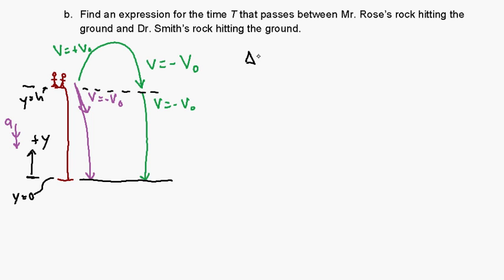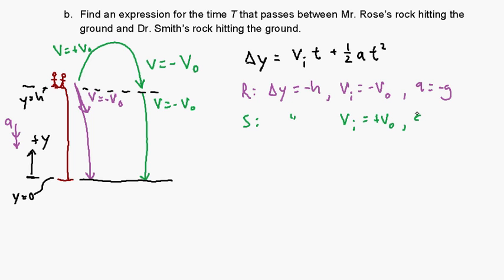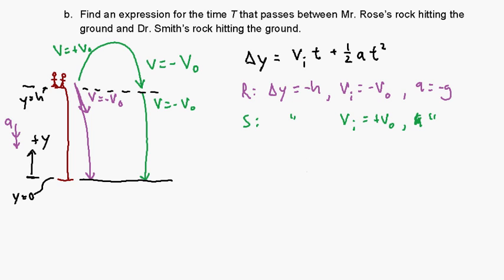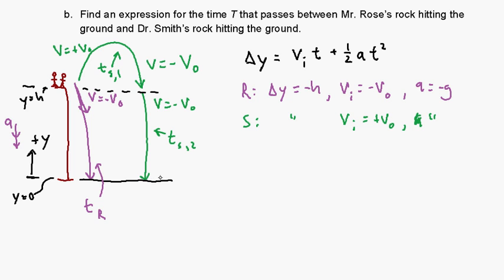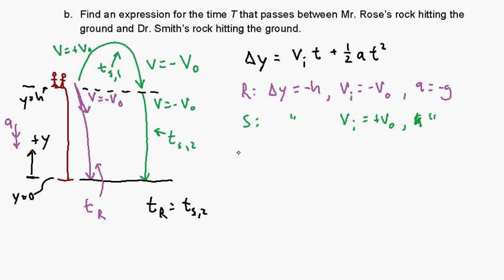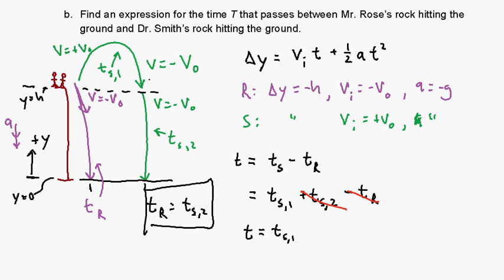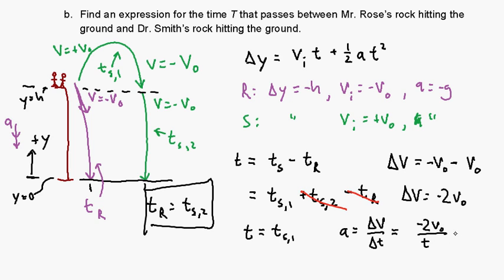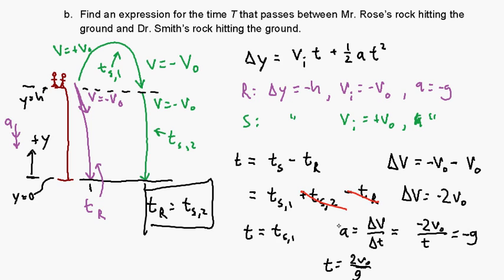One-Dimensional Kinematics Review P5b